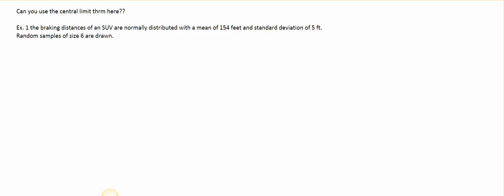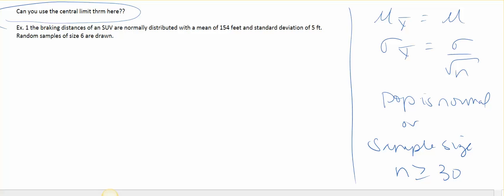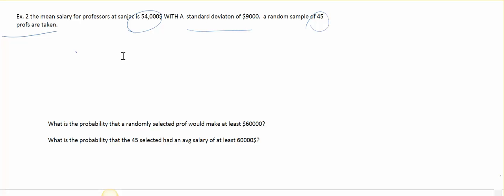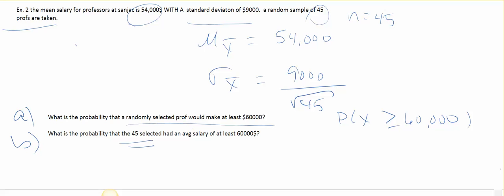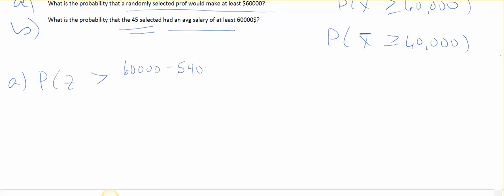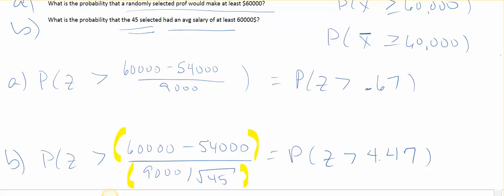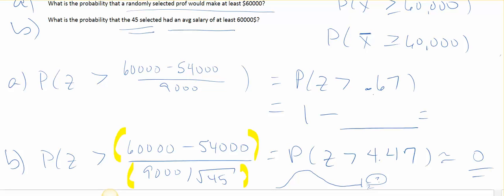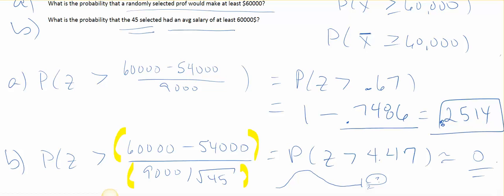can you use the central limit thrm